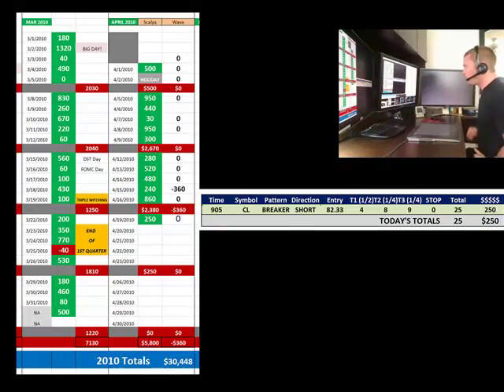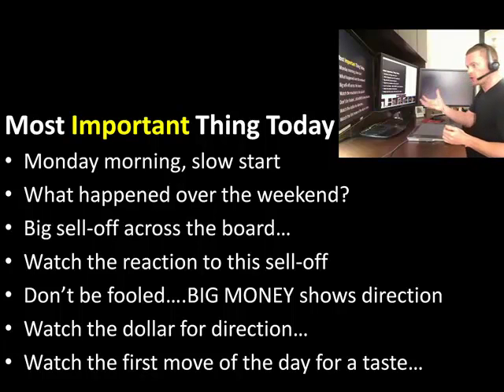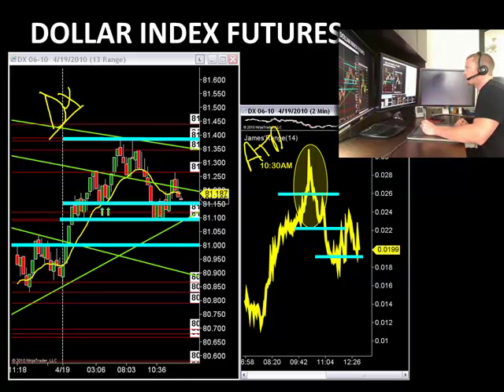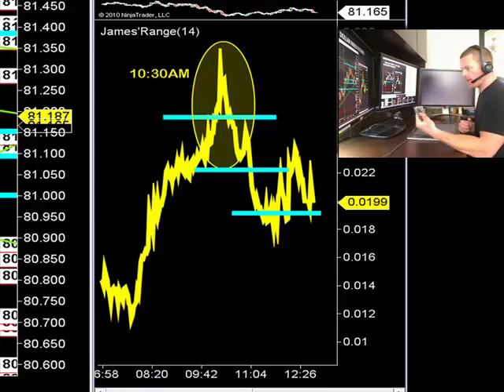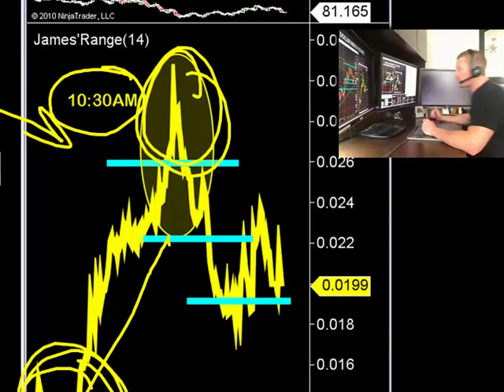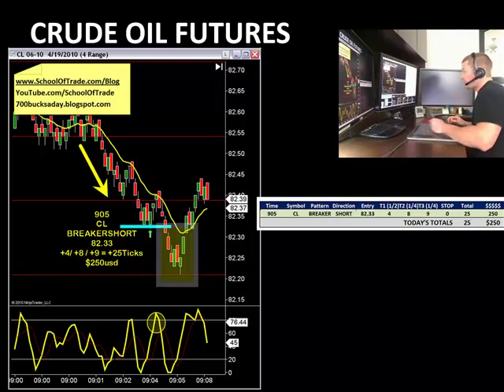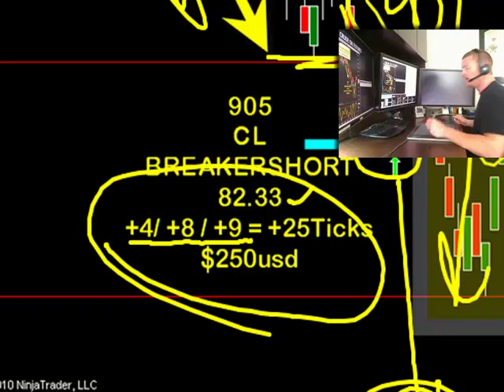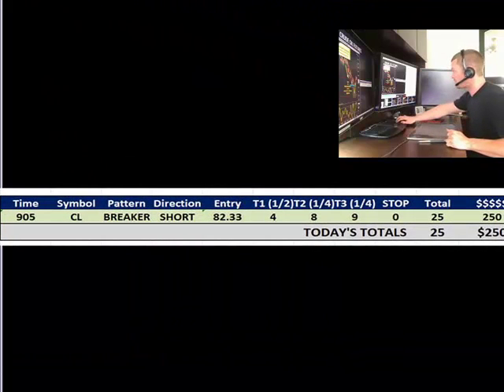25-Ticks LIVE Today & Free Webinar tomorrow 1130am EST